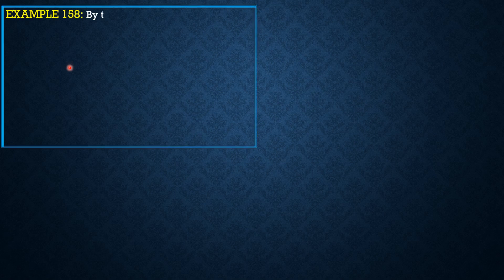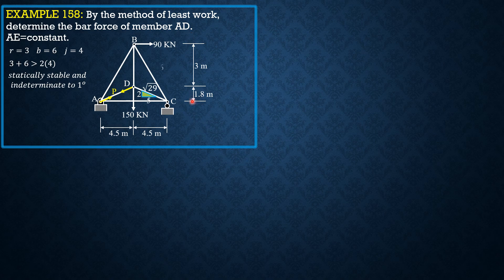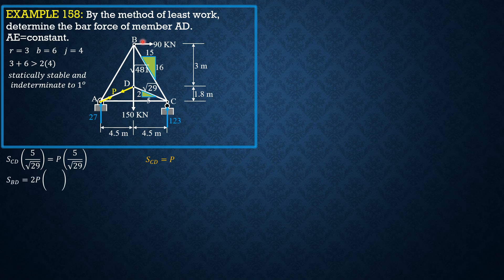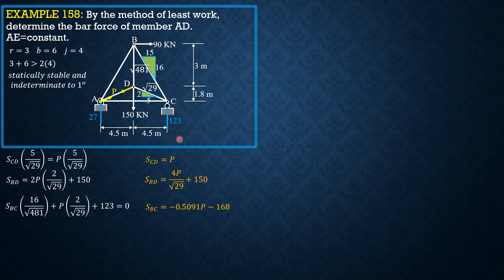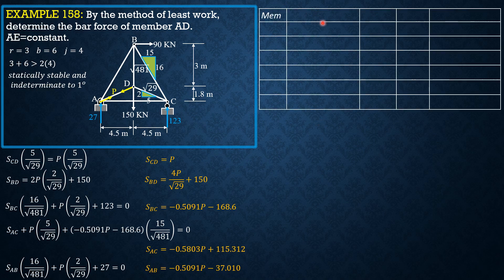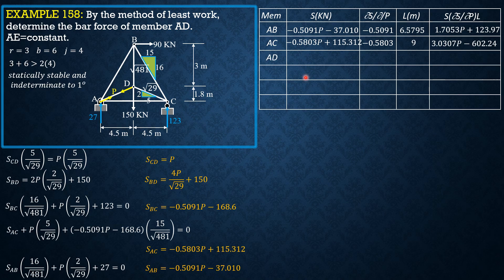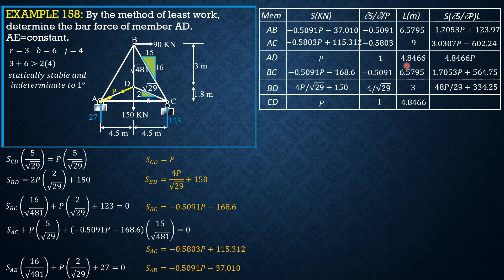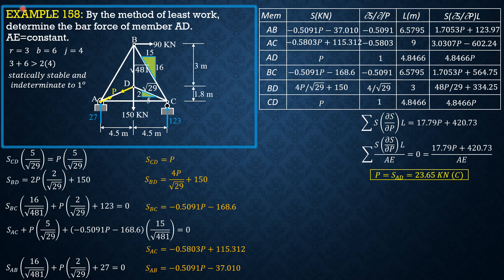STRUCTURAL ANALYSIS, EXAMPLE 158